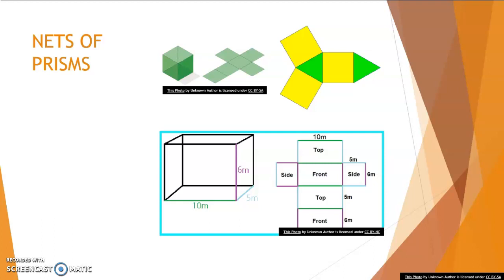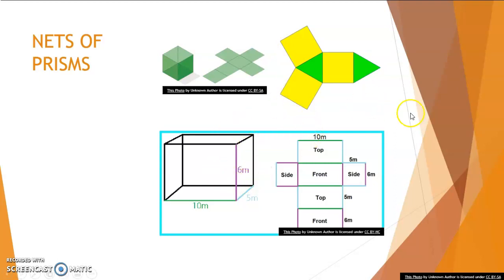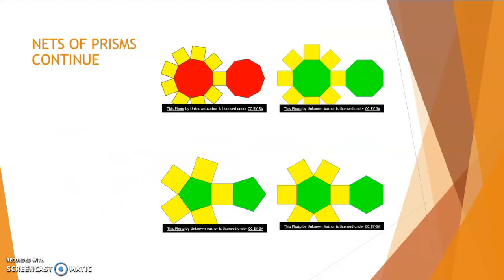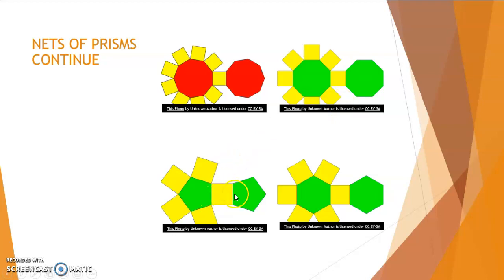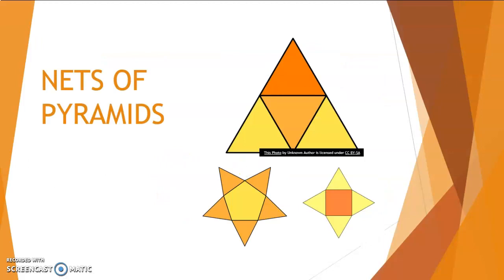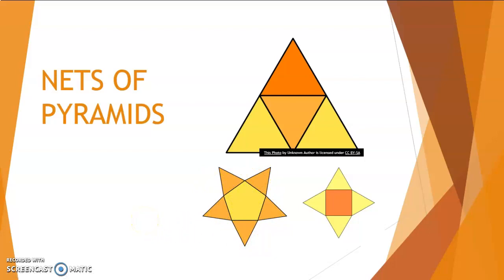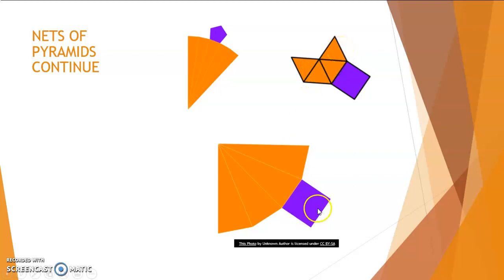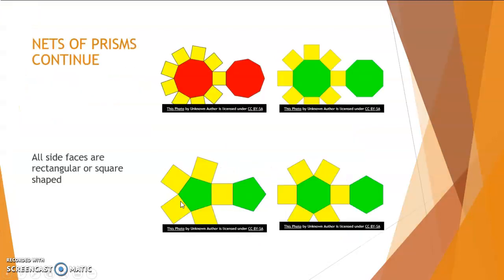3-D OBJECTS NETS OF PRISMS AND PYRAMIDS GRADE 6 TERM 2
3-D objects distinguishing between nets of prisms and pyramids.